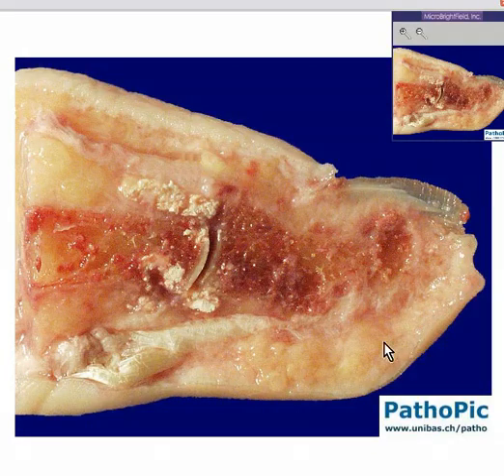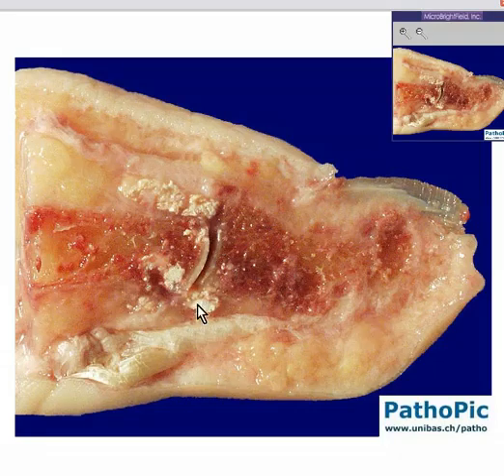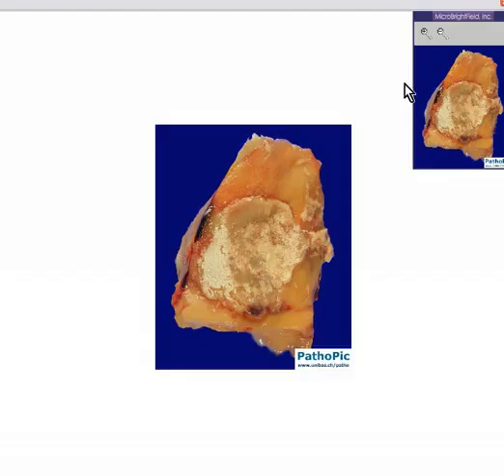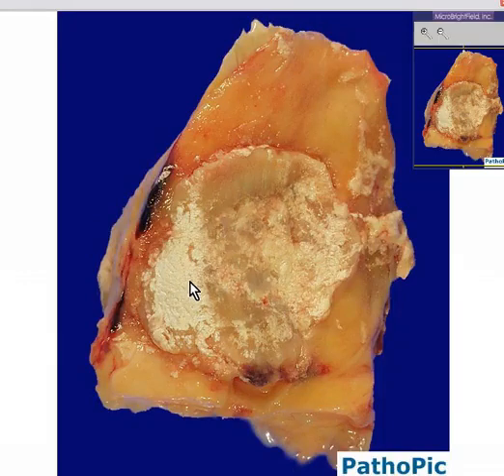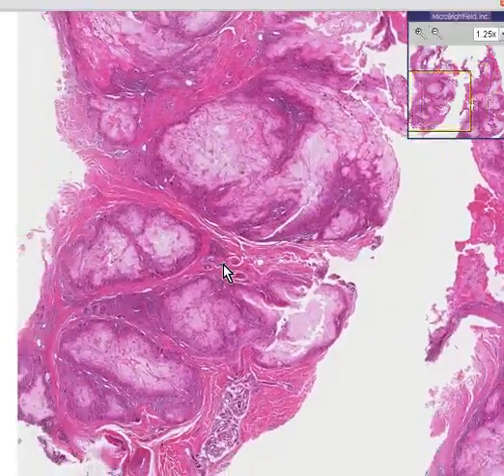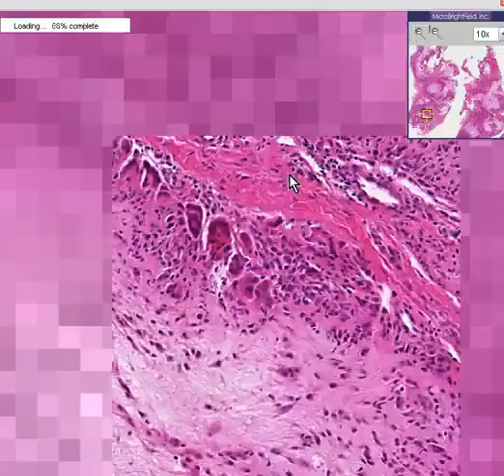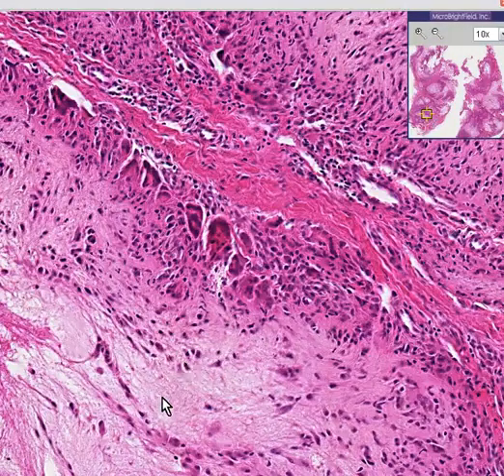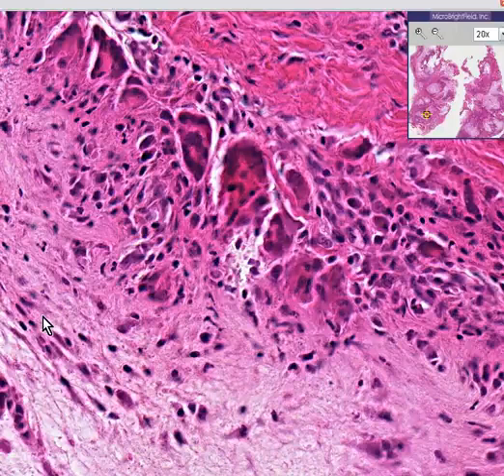Why Gout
Why gout? Understanding the causes of gout - gout attacks, cherries and gout, gout in the knee, uric acid and gout...